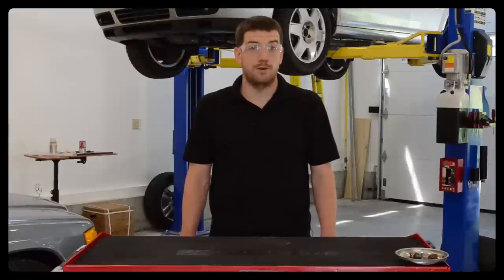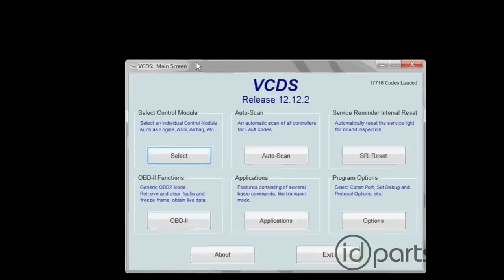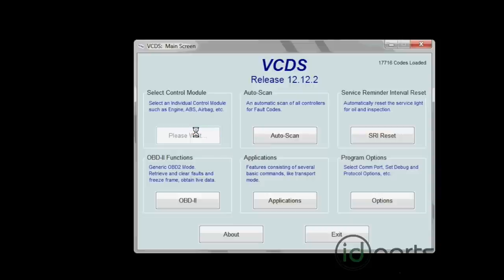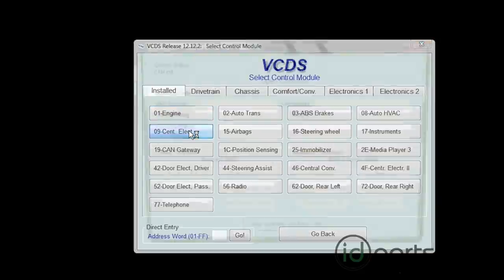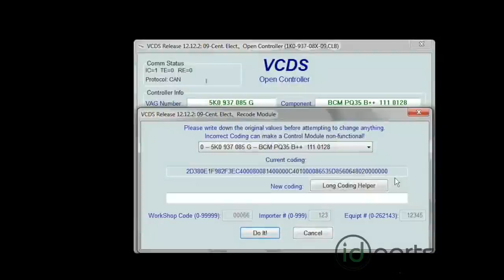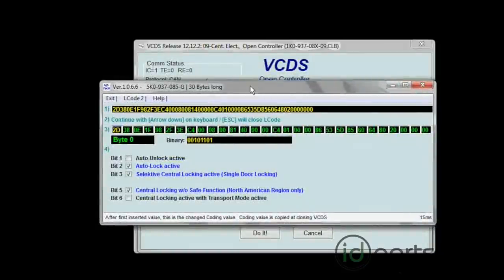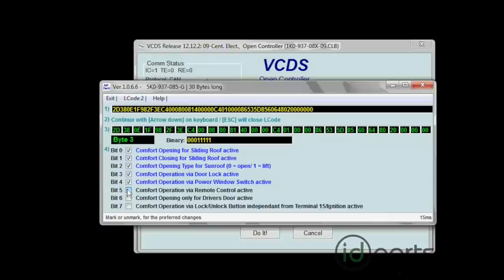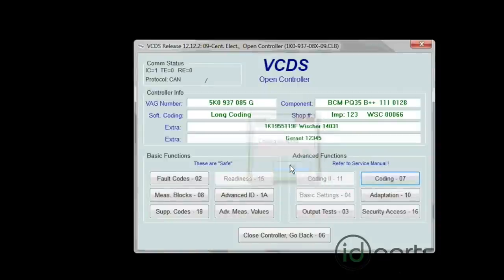Enable Remote Roll Up Roll Down Windows on A5/MkV and MkVI Jetta, Golf & Sportwagen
Control your windows with your car's remote!  All you need is VCDS to make this quick and easy change.

Diesel Parts & Accessories for Volkswagens, Mercedes, BMWs, Jeeps, Sprinters, & more since 2005